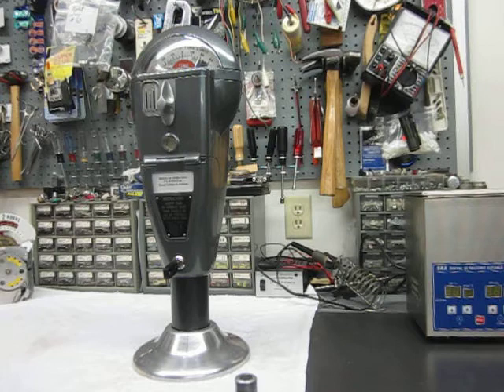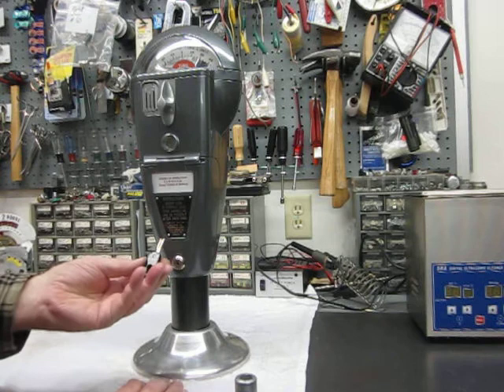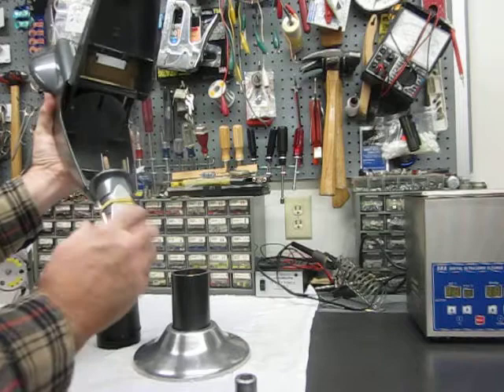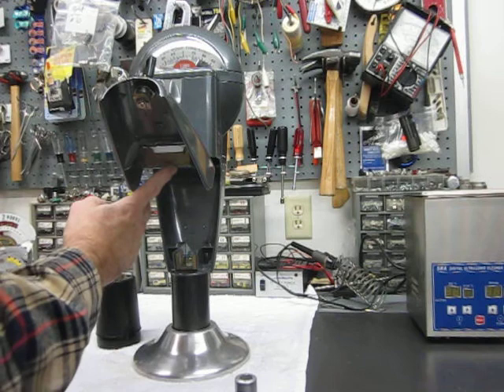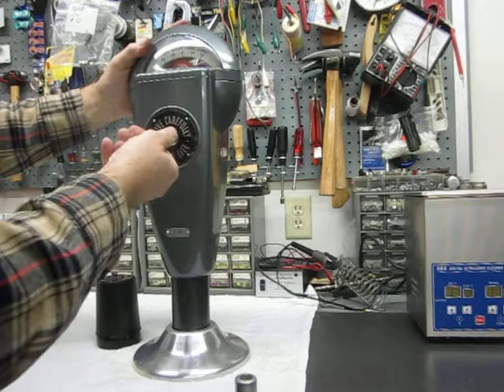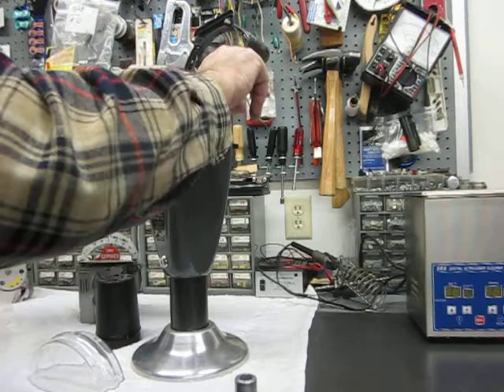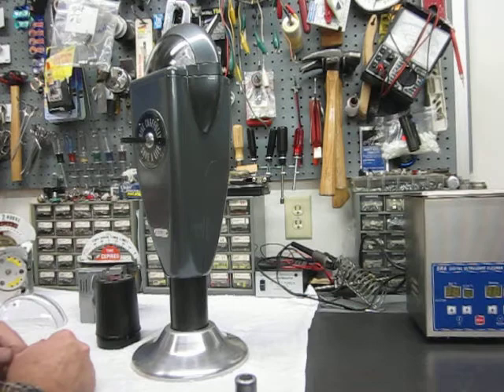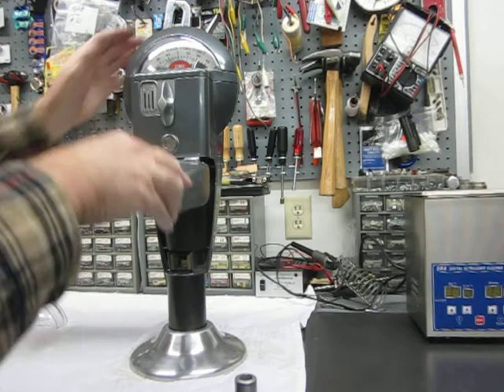anatomy of a parking meter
Some basic information, on how to take a parking meter apart.